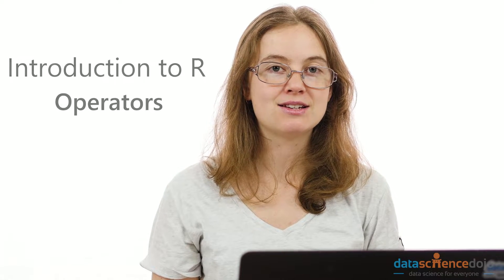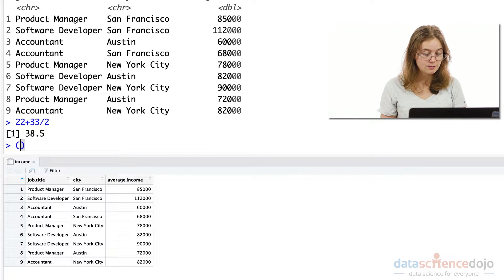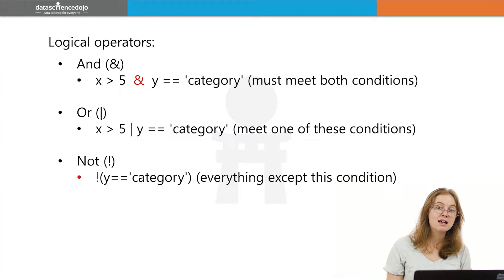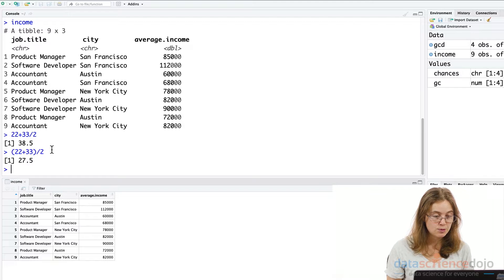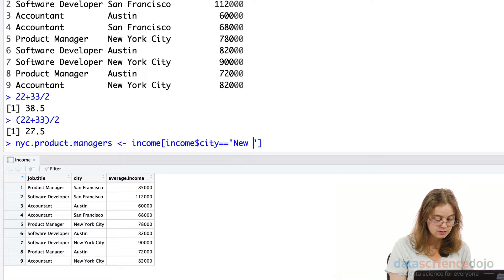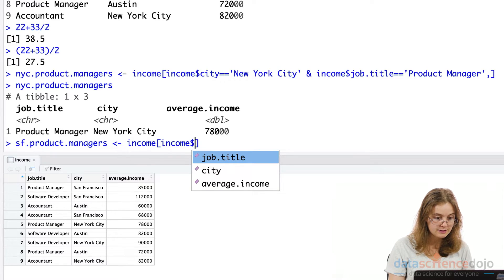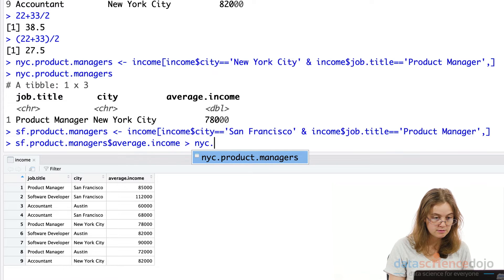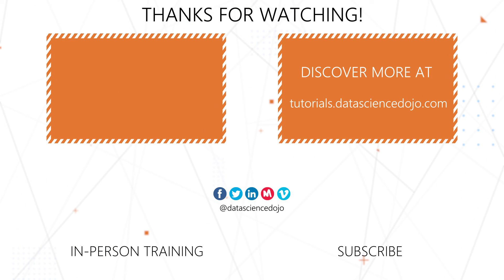Arithmetic, Rational, Logical Operators in R | Introduction to R Programming | Part 4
Learn the 3 main types of operators: arithmetic, rational, and logical. Operators are not only useful for doing calculations on data but can also be used to compare values or set up conditions for values.

Table of Contents:
0:00 – Intro
1:55 – Rational logical operators
2:55 – Examples

This Introduction to R video series will get you up to speed on R and Programming 101 or programming foundations